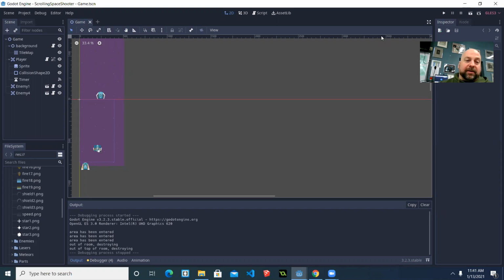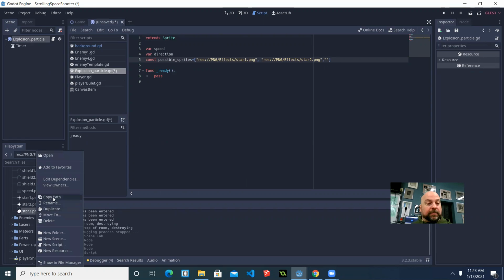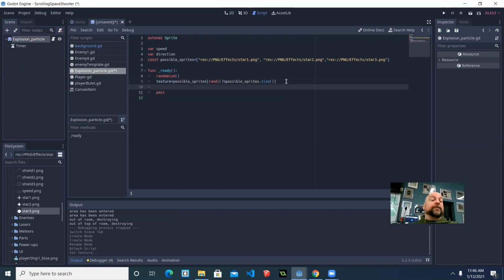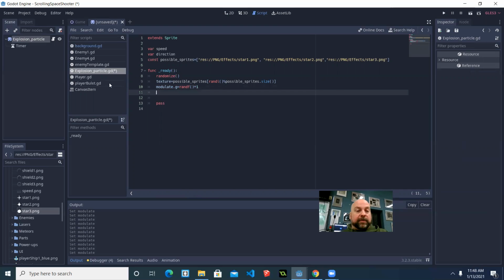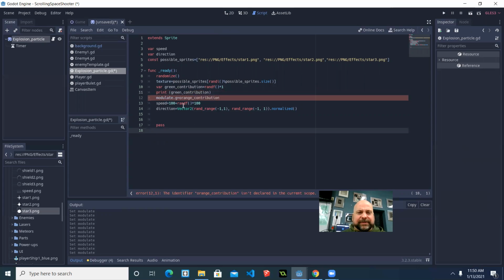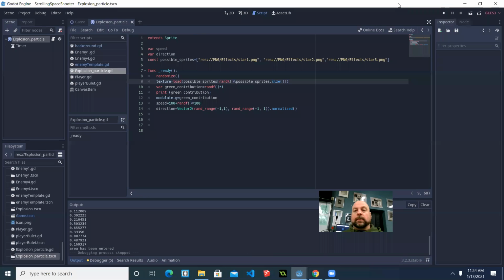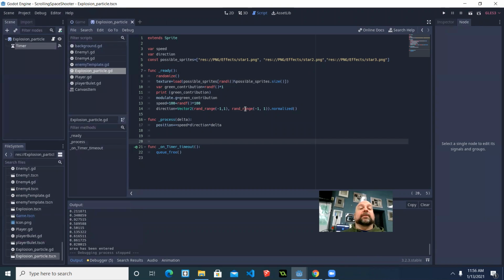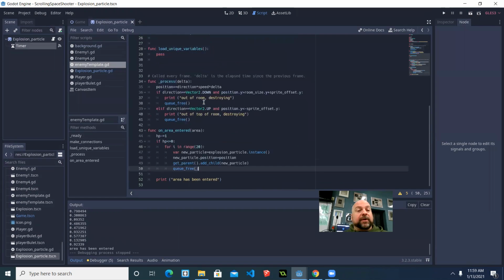Godot Scrolling Shooter Vid 4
This video is about adding the ability to add explosions to our game using the provided assets.